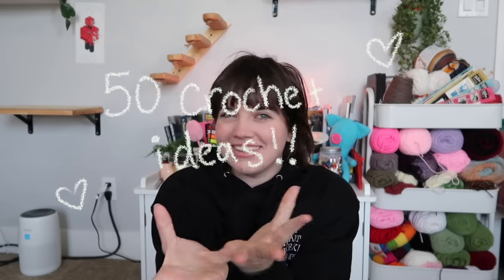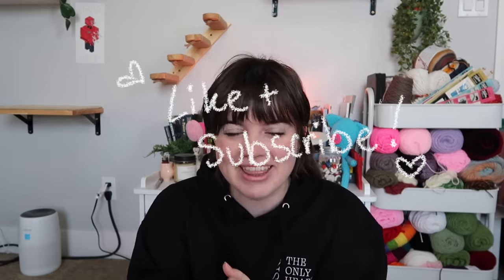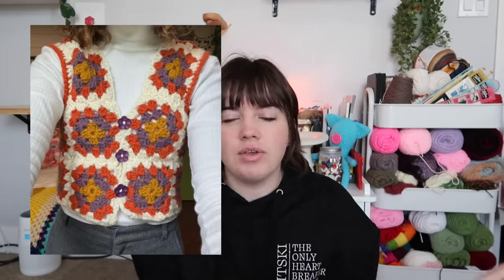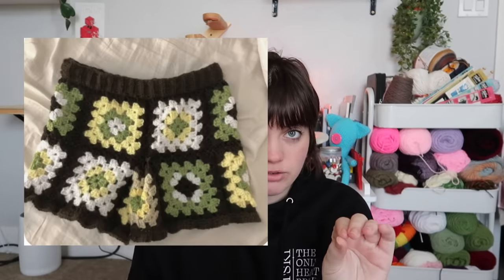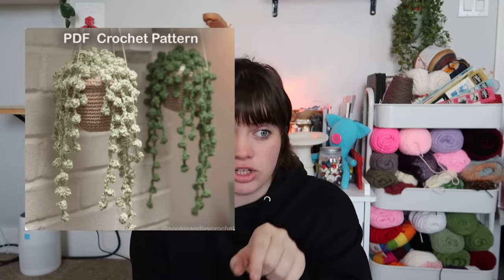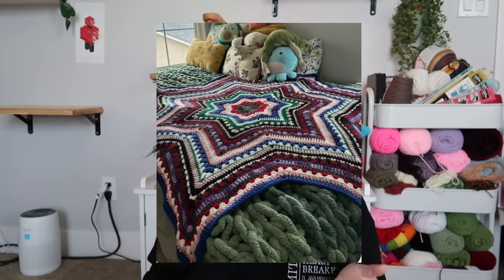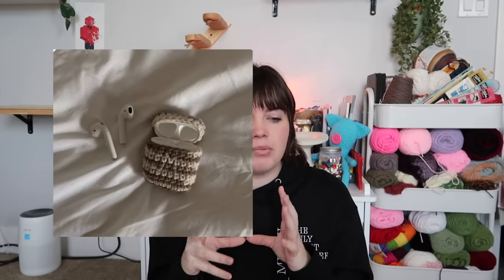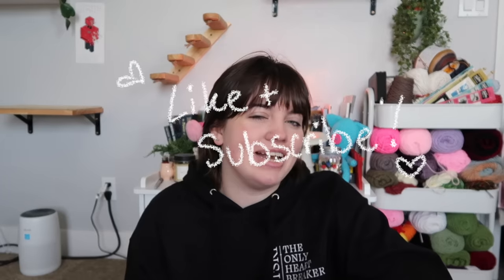50 easy crochet project ideas with free patterns (beginner friendly)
0:00 intro
01:23 hats/hair accessories
03:45 Tops
06:24 Bottoms
07:20 Bags
08:51 Room decor
13:24 Other accessories
16:17 outro